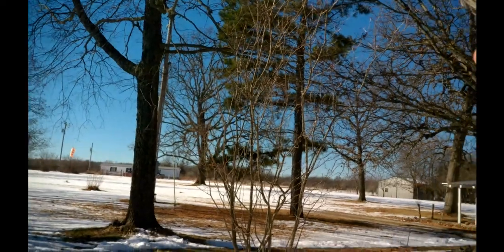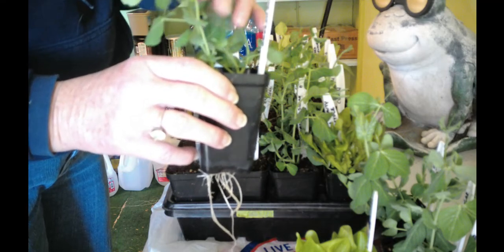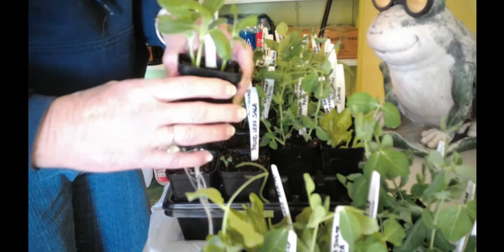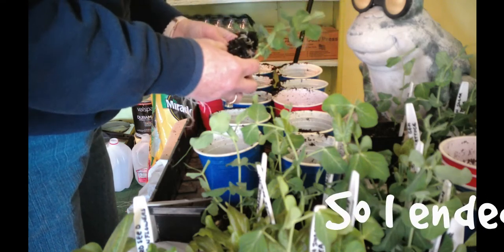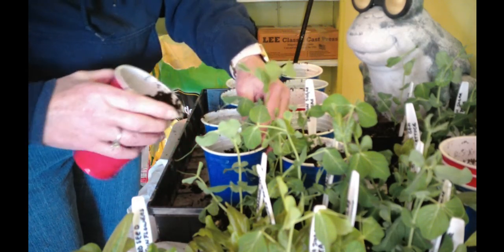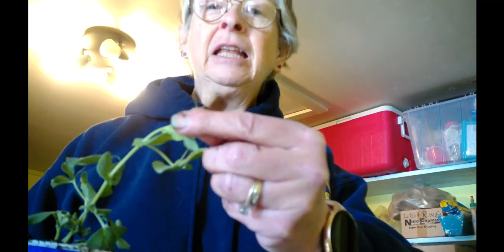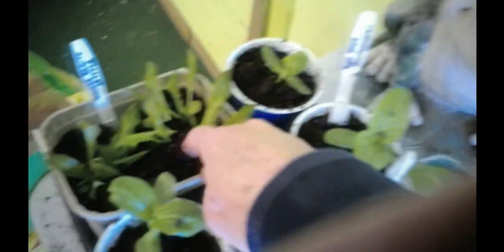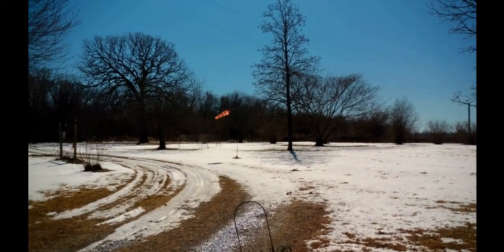Up Potting The Seedlings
We started our seedlings on Jan 21-23.  Amazingly some of them went crazy.  We spend a little time with you today as we up pot some of our plants and make a few plans for the up coming growing season.  BTW, by the end of the day, the snow was mostly gone!